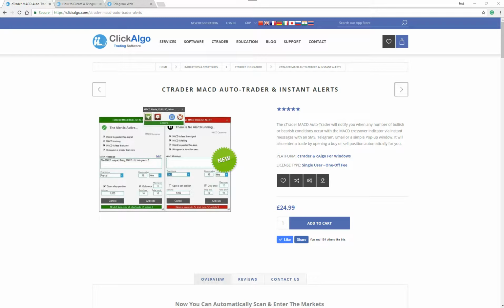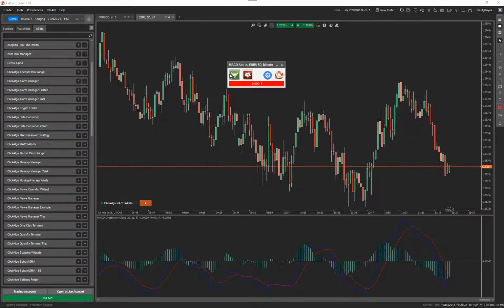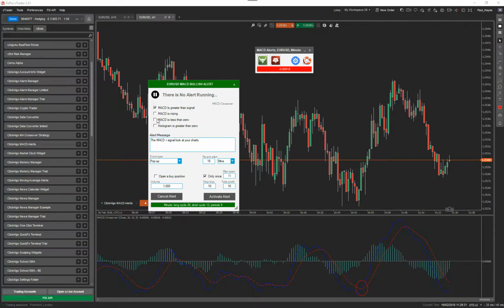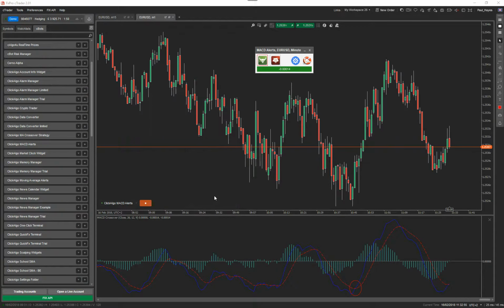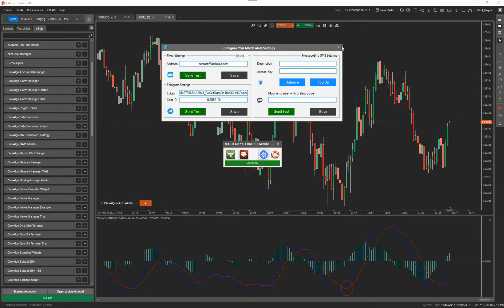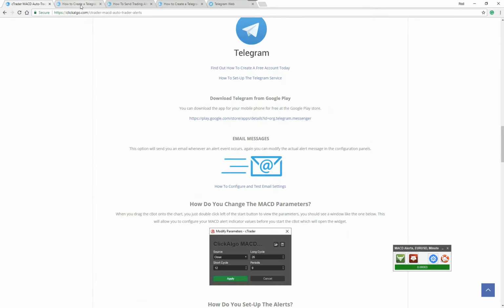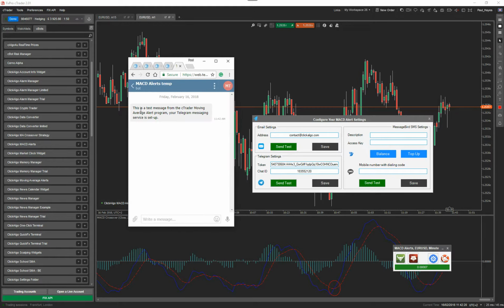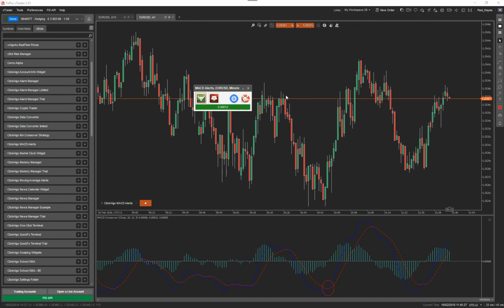cTrader MACD Auto Trader & Instant Alerts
The cTrader MACD Auto-Trader will notify you when any number of bullish or bearish conditions occur with the MACD crossover indicator via instant messages with an SMS, Telegram, Email or a simple Pop-up window. It will also enter a trade by opening a buy or sell position automatically for you.